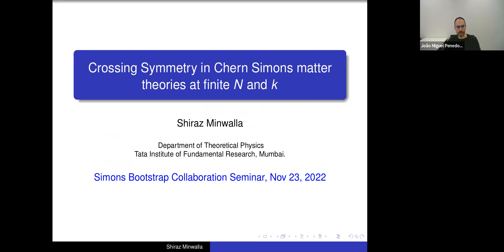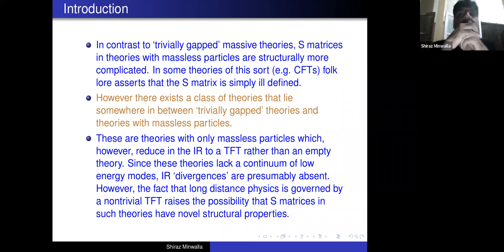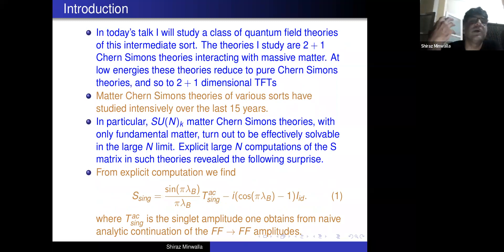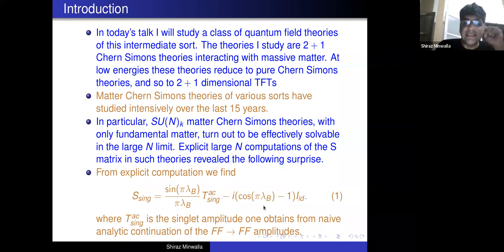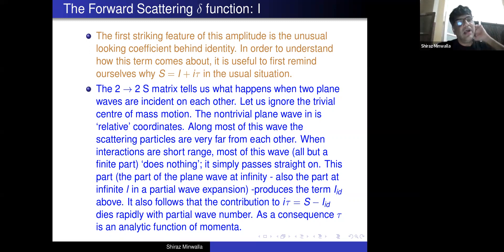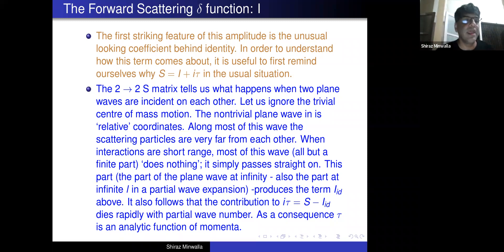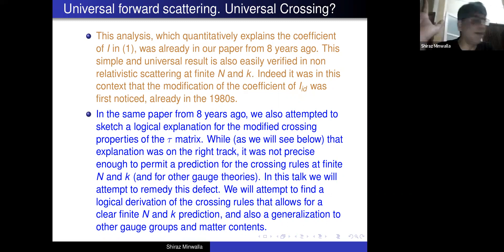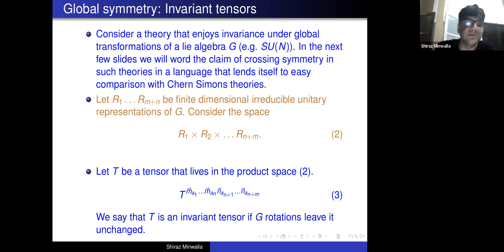Zoominar 57, Shiraz Minwalla (11/23/22), "Crossing Symmetry in Matter Chern Simons Theories"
I present a conjecture for the crossing symmetry rules for Chern Simons gauge theories interacting with massive matter in 2 + 1 dimensions. These crossing rules are given in terms of the expectation values of particular tangles of Wilson lines, and reduce to the standard rules at large Chern Simons level. I will present completely explicit results for the special case of two fundamental and two antifundamental insertions in SU(N)_k
and U(N)_k theories. These formulae are consistent with the conjectured Level-Rank, Bose Fermi duality between these theories and take the form of a q deformation of their large k counterparts. In the ’t Hooft large N limit our results reduce to standard rules with one twist: the S matrix in the singlet channel is reduced by the factor sin πλ/πλ (where λ is the t’Hooft coupling), explaining ‘anomalous’ crossing properties observed in earlier direct large N computations.